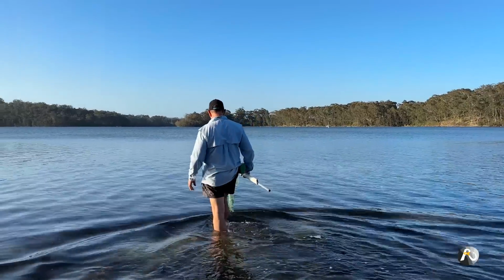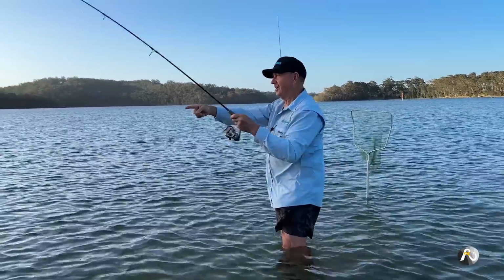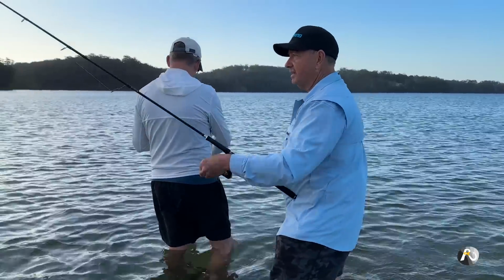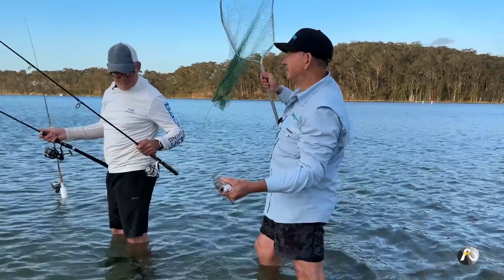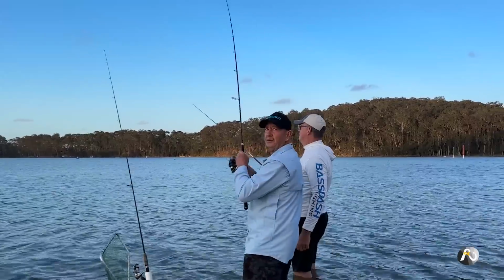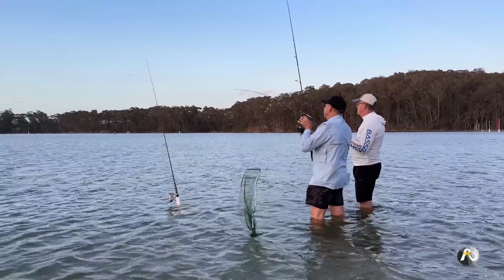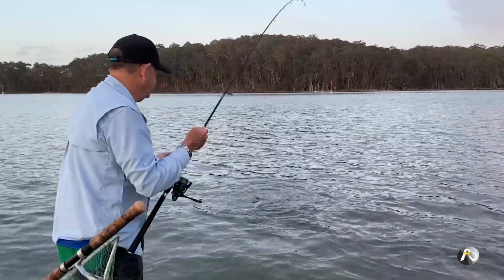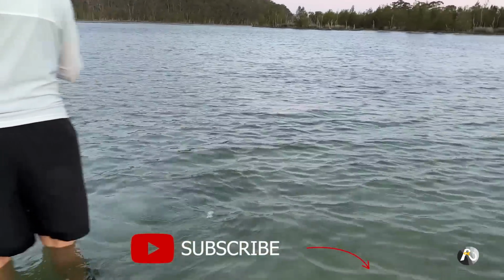Lake Fishing BASICS that will work ANYWHERE ➡️🌍✅🐟 !!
Learn three fundamental TRUTHS that will get you catching fish in lakes and rivers - ANYWHERE in the WORLD!

These estuary fishing tips will help you to catch more fish in your local lake or river system. Australian estuaries are filled with an abundance of Whiting, Bream, Flathead, Mulloway, Trevally and many other desirable fish species.

for more detailed instructional content, courses, coaching, live zoom sessions and much more!

TACKLE FEATURED ON THIS CHANNEL:

Shimano Maikuro 2 Surf 10ft
Shimano Nasci C500 Spinning Reel

Roger